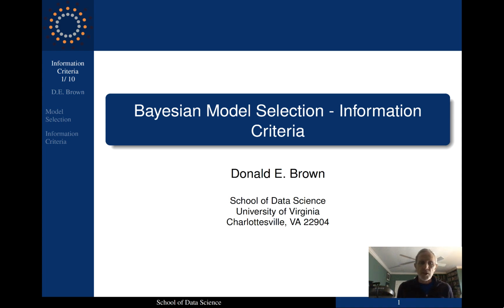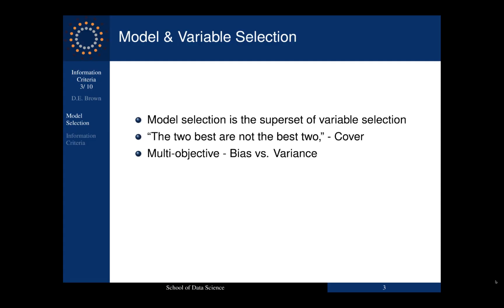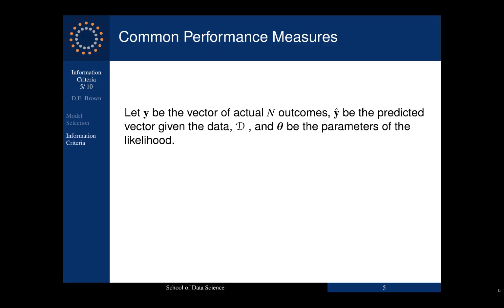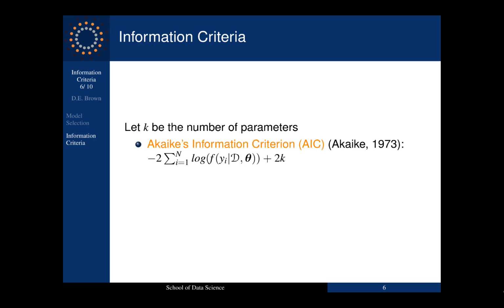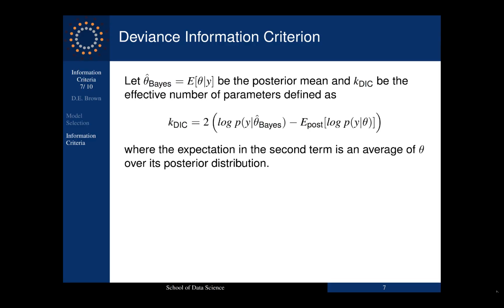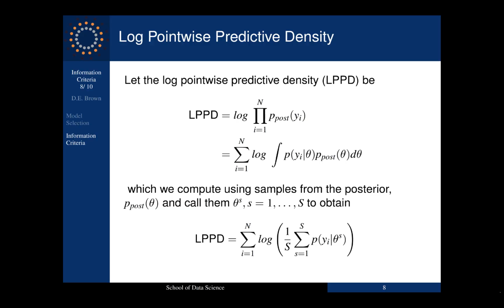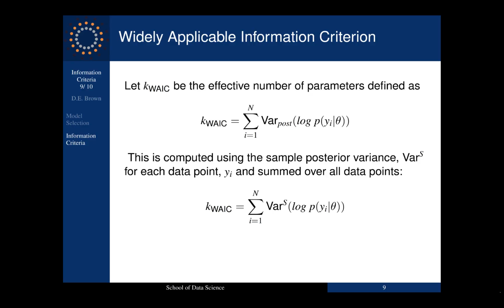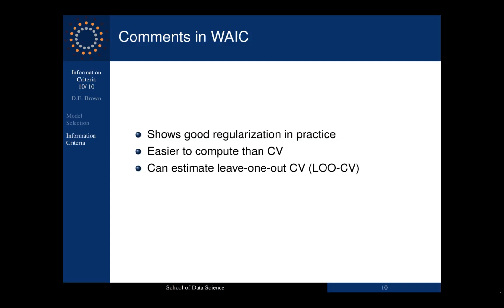Model Selection - Information Criteria